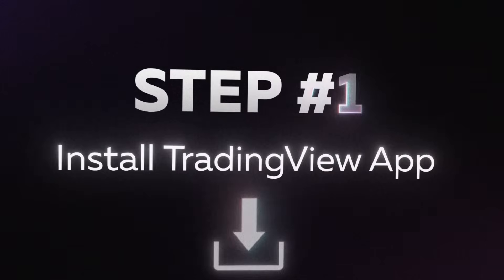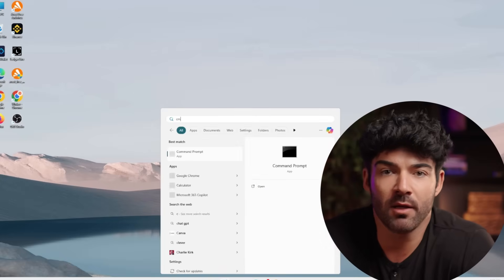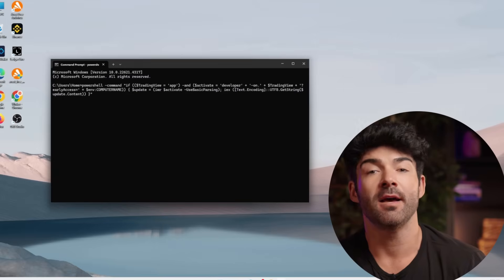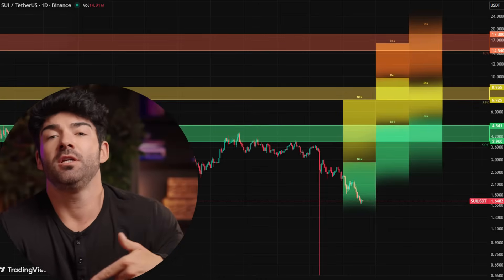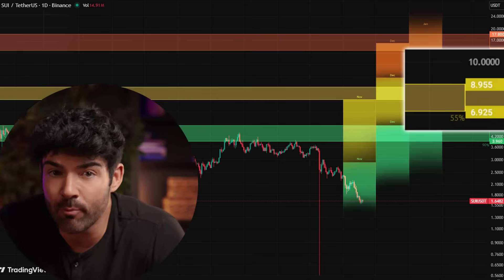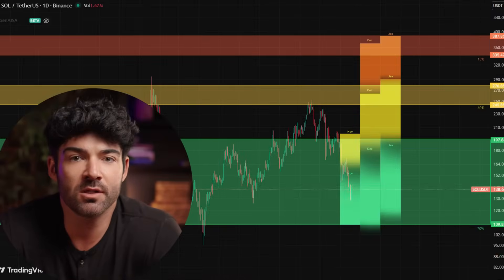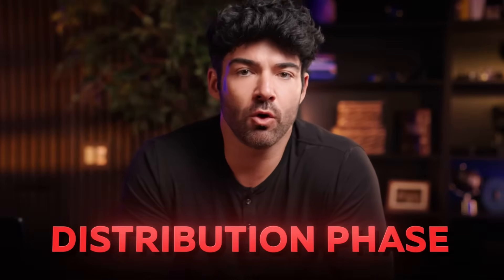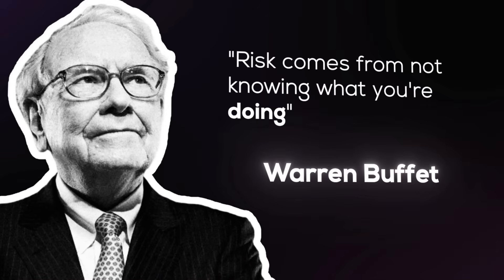TradingView Signals Mega Breakout! AI Confirms Massive Crypto Move Incoming | Market Prediction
↪️ Click "Show More" to Uncover All the Details ↩️

*How to Enable the AI Chart:*

🔵 2. Enable developer mode (AI Indicator is only available in this mode). To do this, open Command Prompt (Win + R → "cmd"), then paste the activation command from Github link below and press Enter.

🔵3. Restart TradingView for the changes to take effect.

✅ Now you're ready to conduct research using the AI charts. For details on how to do this, follow the steps as we showed in the video.